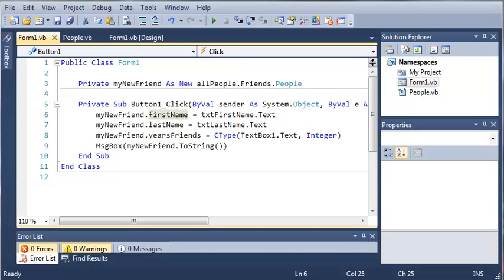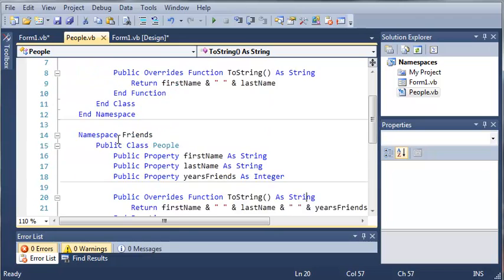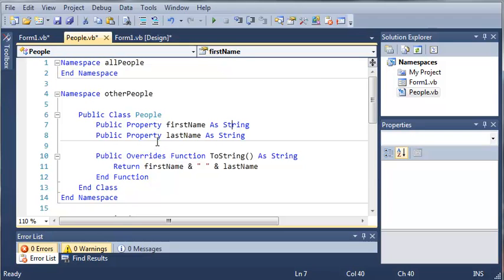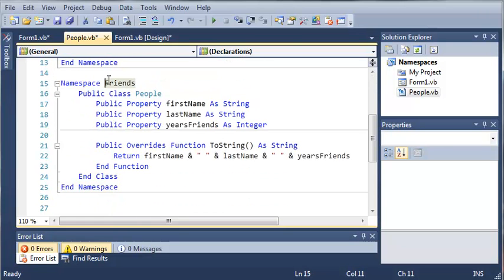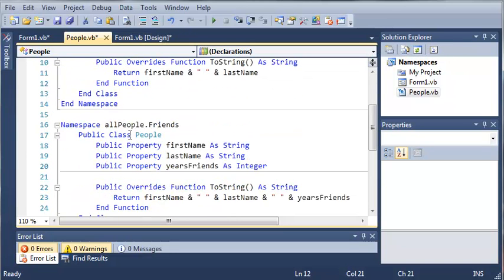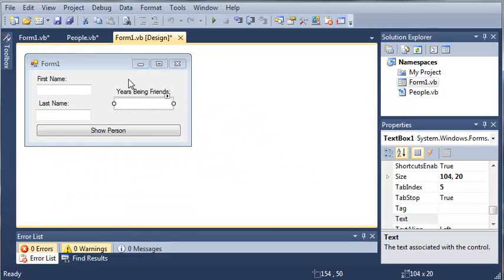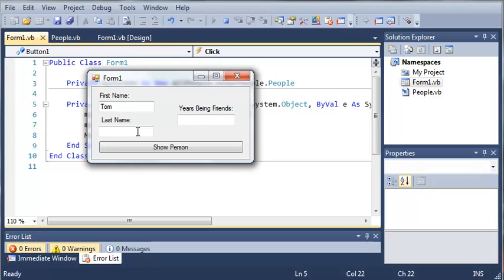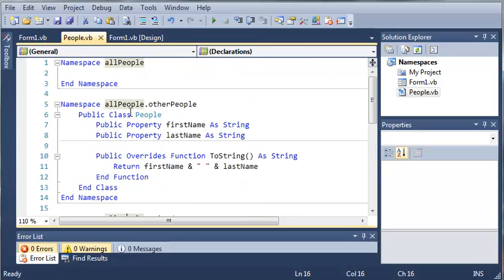Visual Basic Tutorial - 105 - More On Nested Namespaces